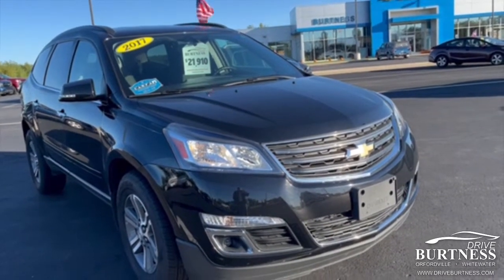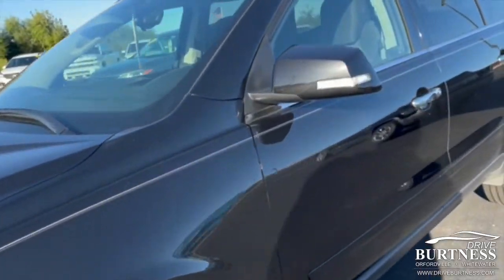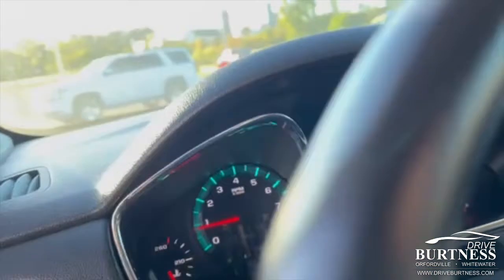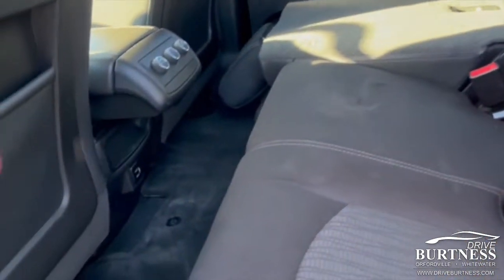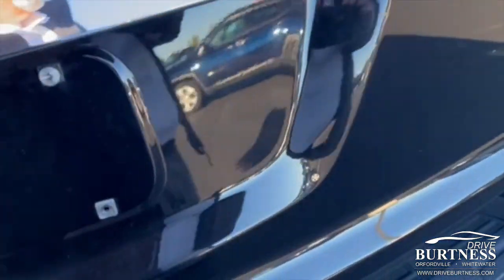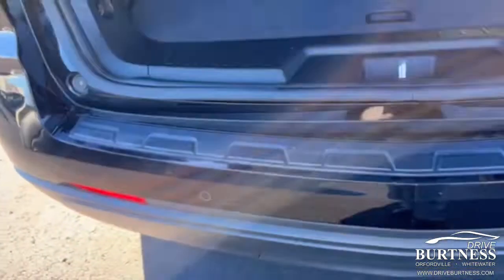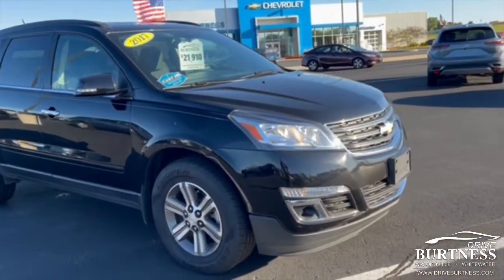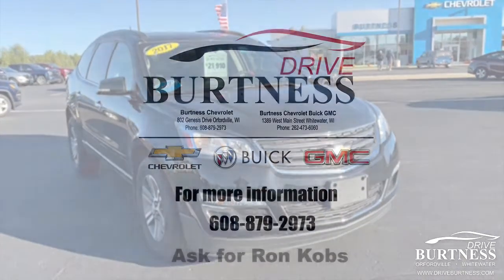2017 Chevrolet Traverse for John 34054A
Certified Pre-Owned 2017 Chevrolet Traverse LT All Wheel Drive SUV
VIN: 1GNKVGKD1HJ188527 STOCK: 34054A